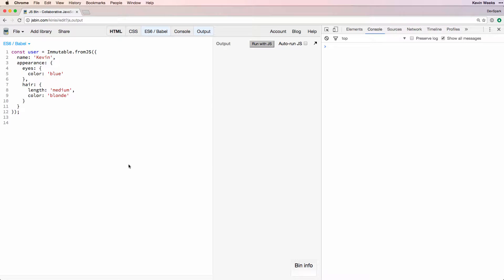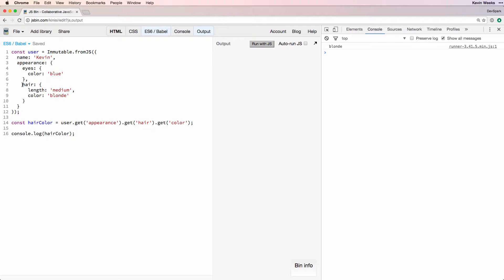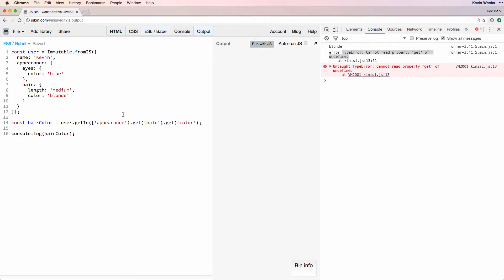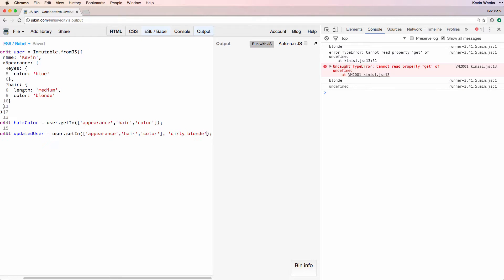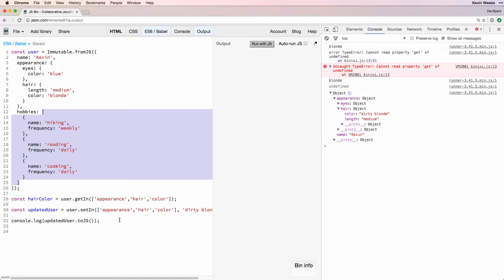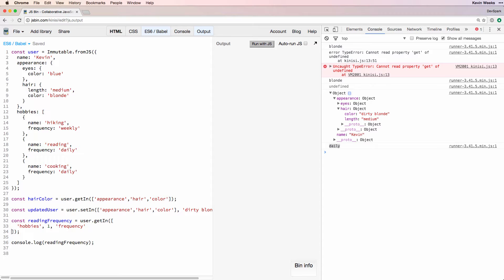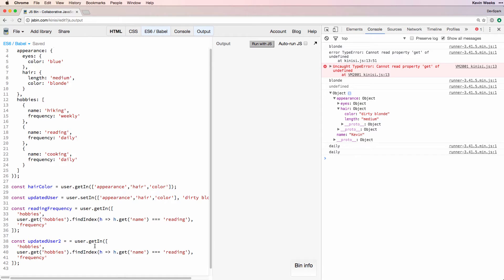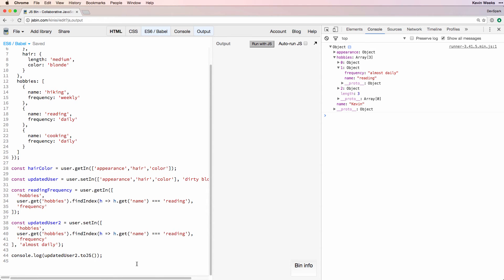ImmutableJS - Handling Nested Data with getIn and setIn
Learn how to use built-in ImmutableJS methods to easily work with nested data.